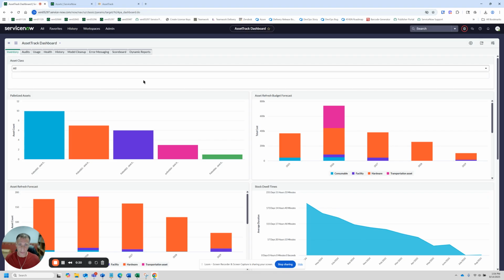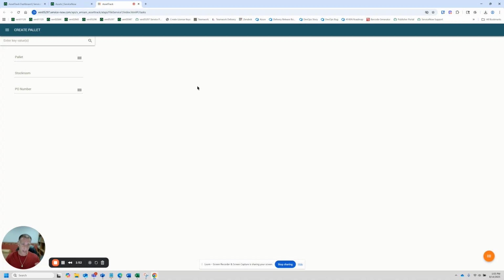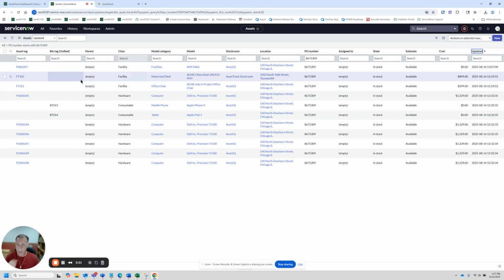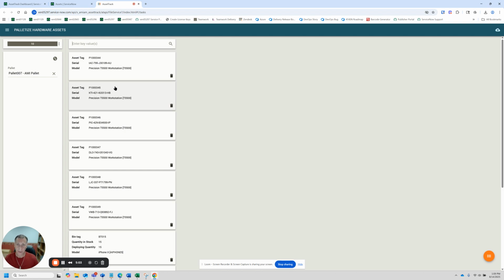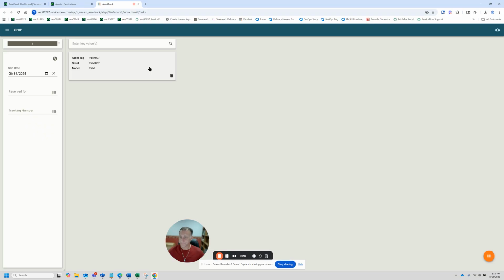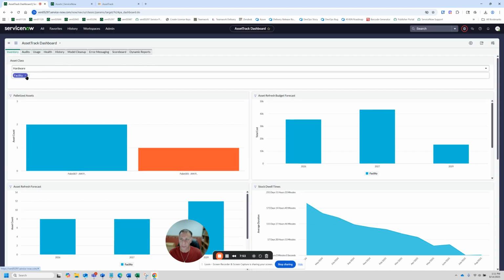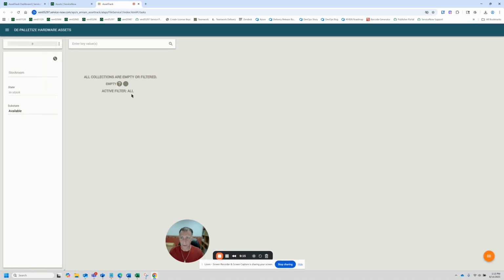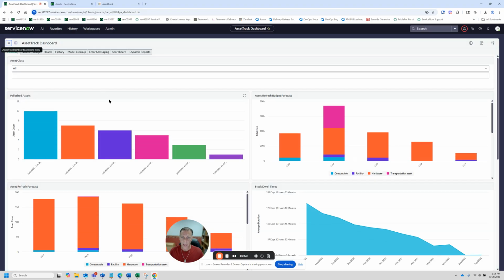Streamlining Asset Management: The Palletization Process Explained 📦